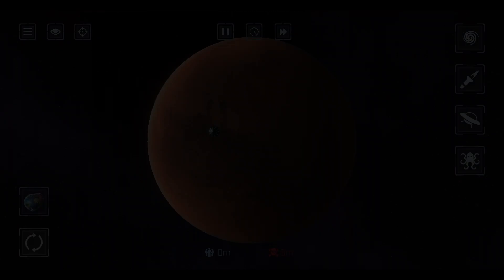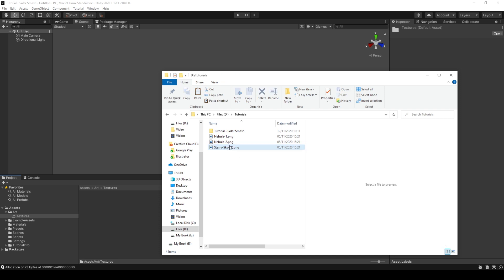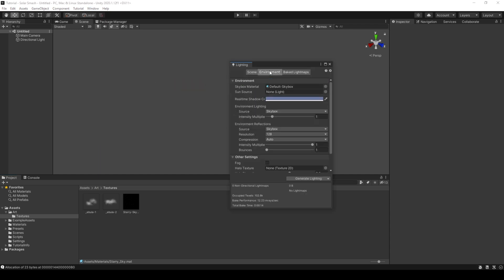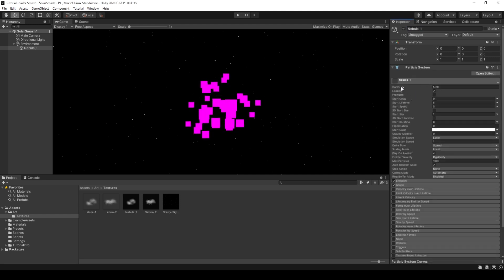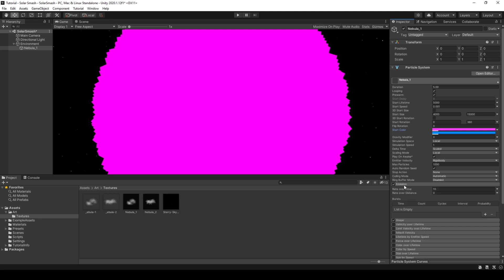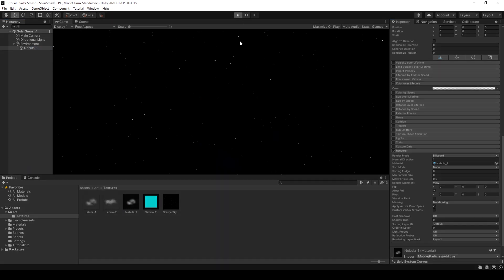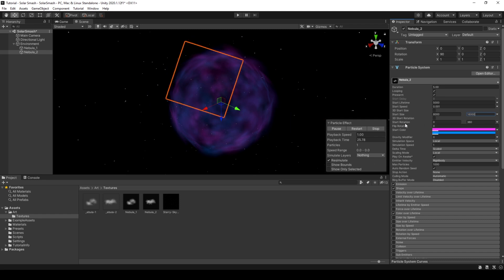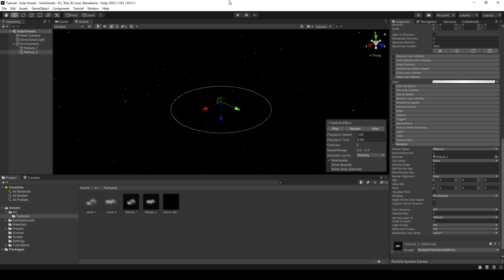Solar Smash - Episode 1: Nebula Particle System and Skybox in Unity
Let's see how to get started in making your own version of our popular app Solar Smash!